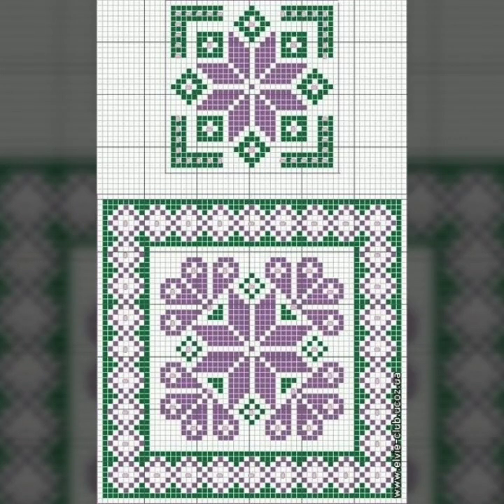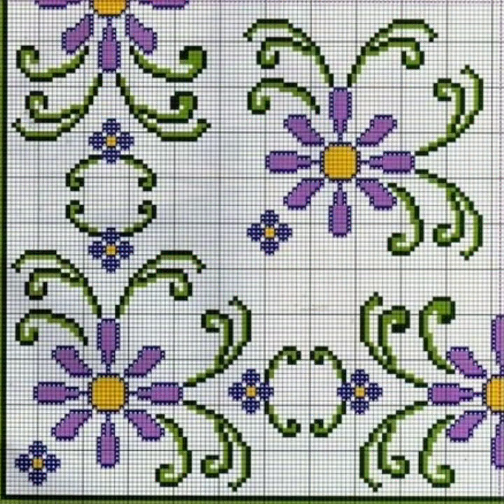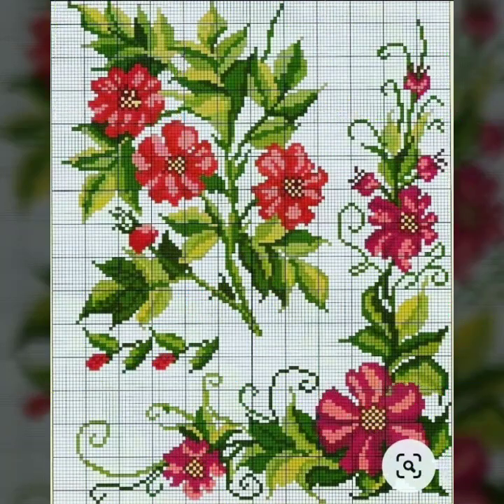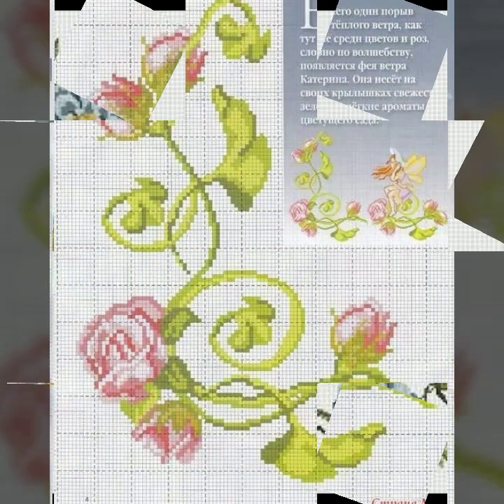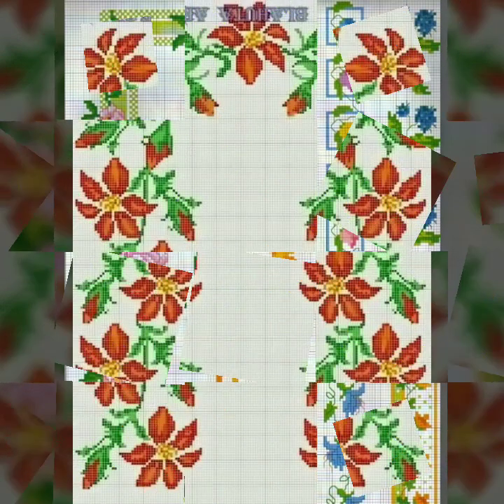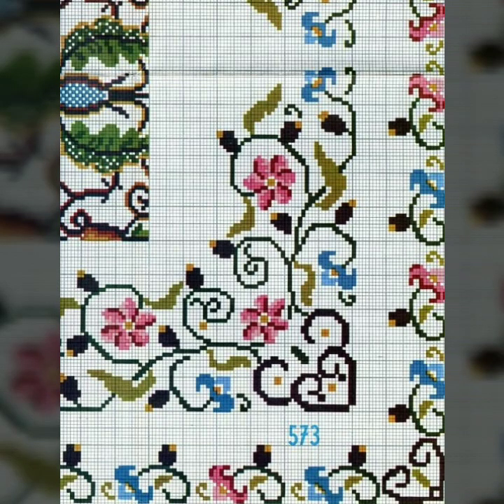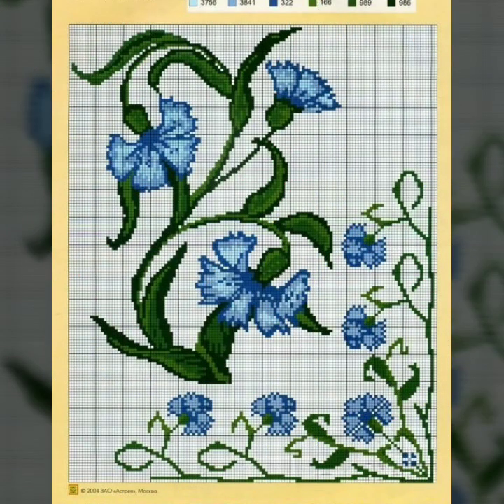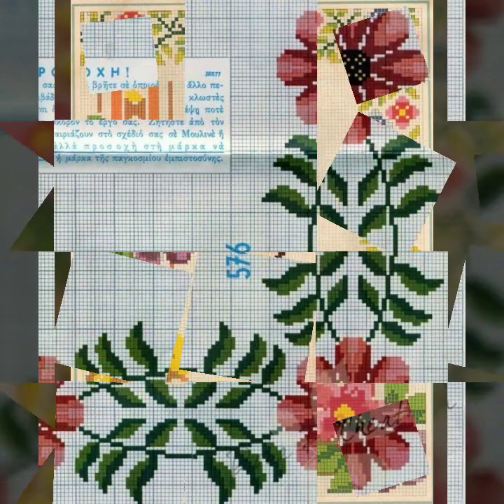T beautiful Cross Stitch hand embroidery patterns for different cloth